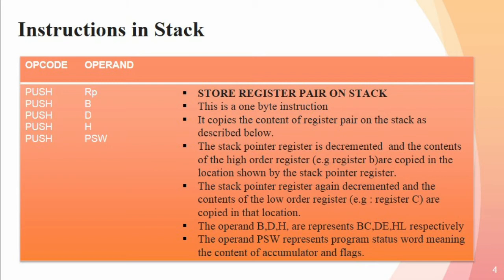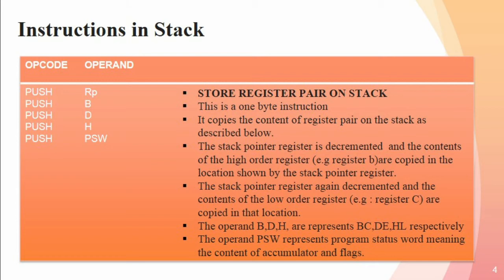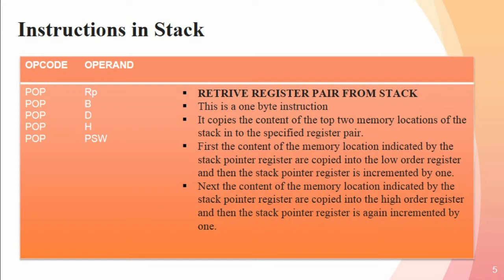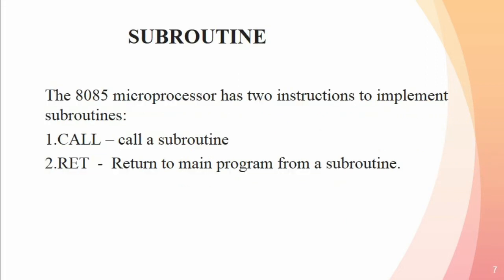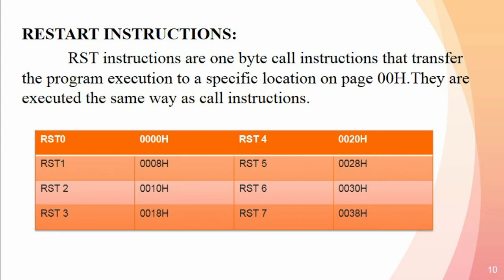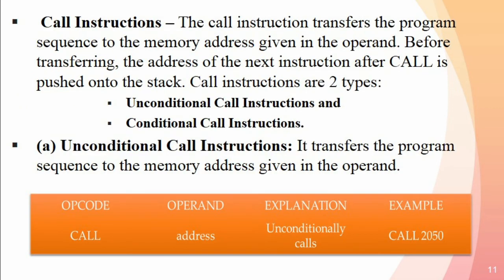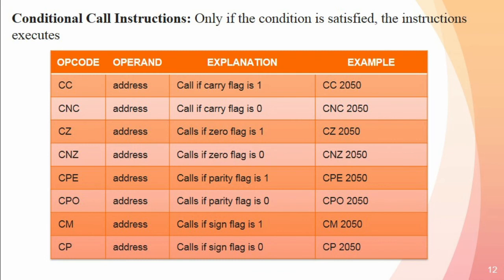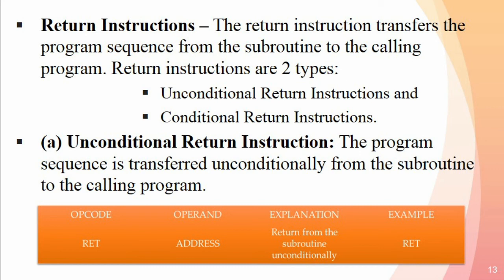STACK AND SUBROUTINES IN 8085 MICROPROCESSOR